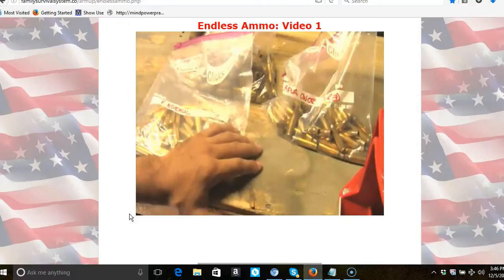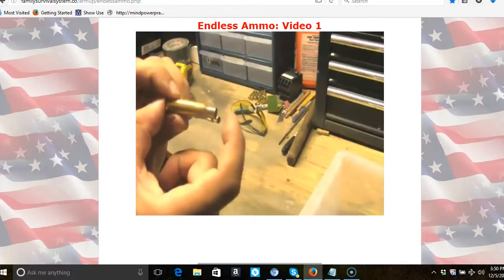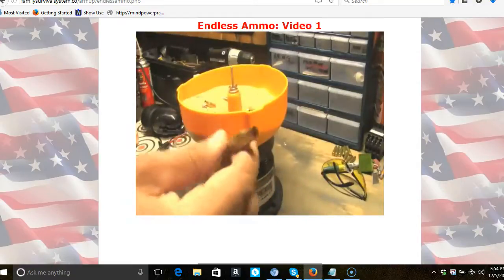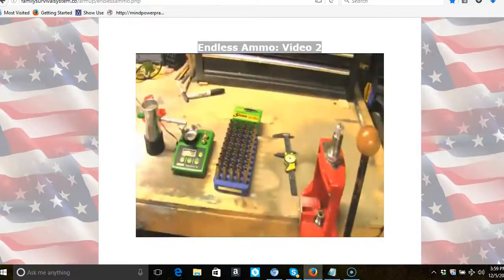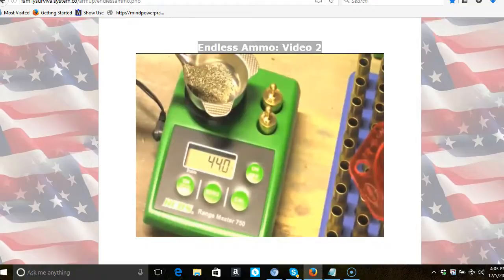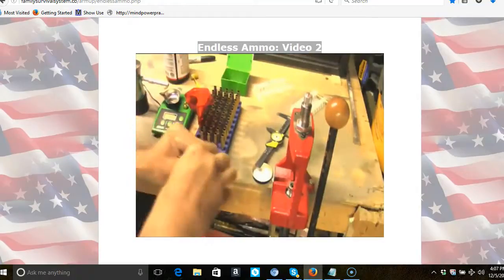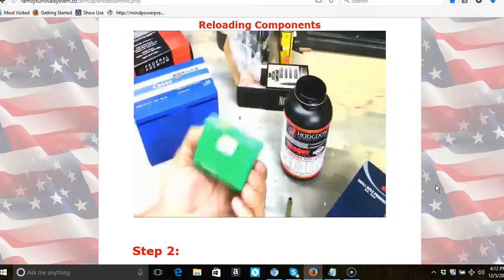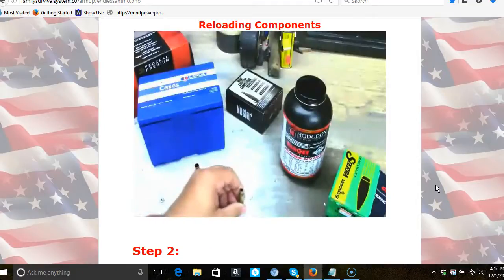reloading 223 round for AK-15